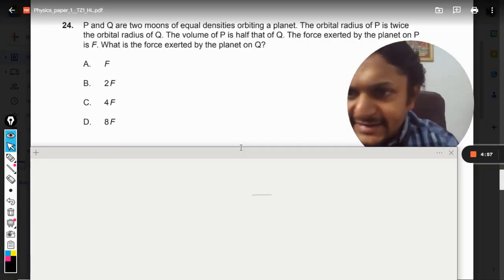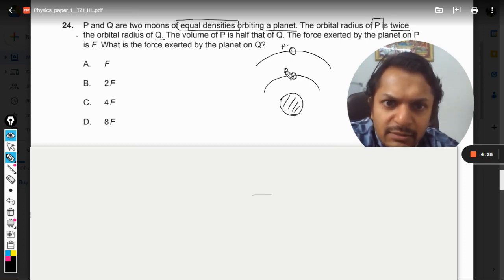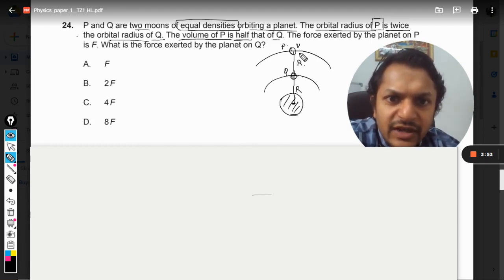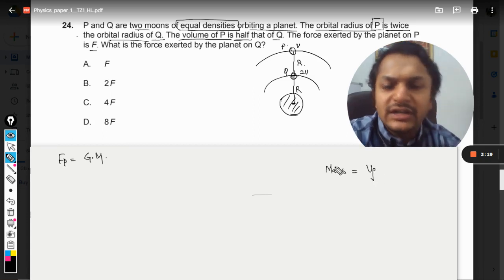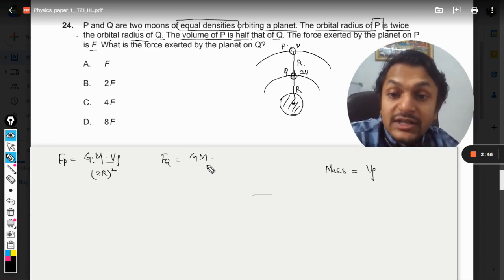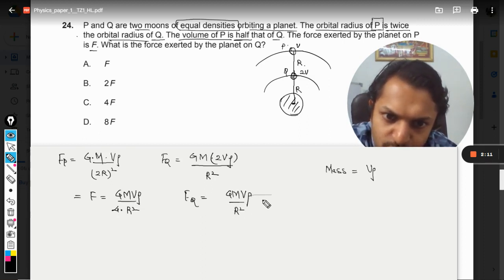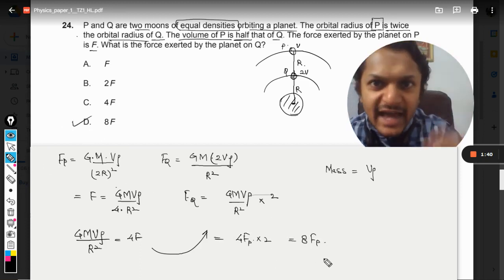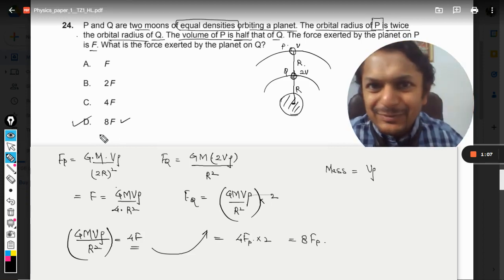P and Q are two moons of equal densities orbiting a planet. The orbital radius of P is twice the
P and Q are two moons of equal densities orbiting a planet. The orbital radius of P is twice the orbital radius of Q. The volume of P is half that of Q. The force exerted by the planet on P is F. What is the force exerted by the planet on Q? Here is the link for DISCORD SERVER
Valid forever.!